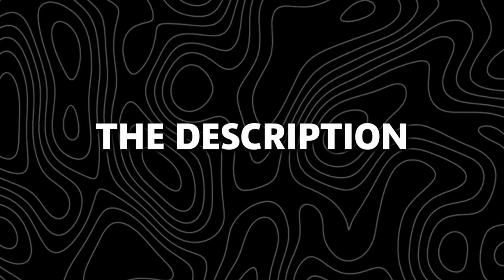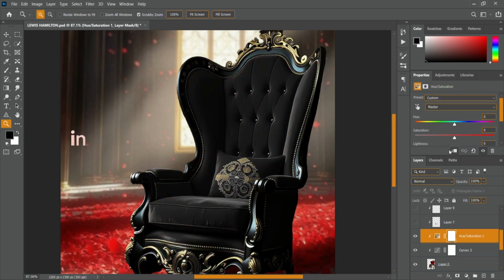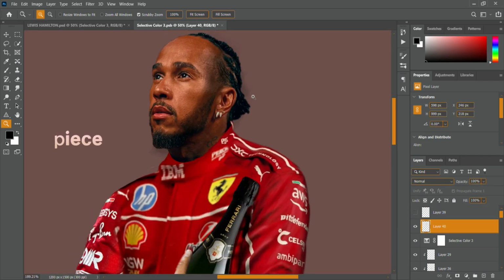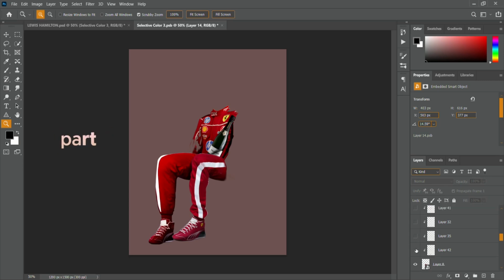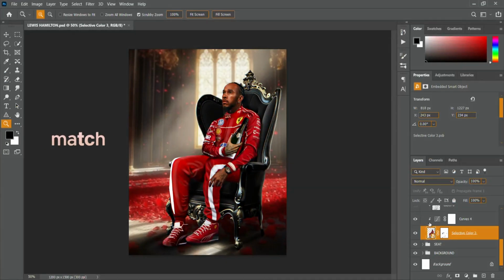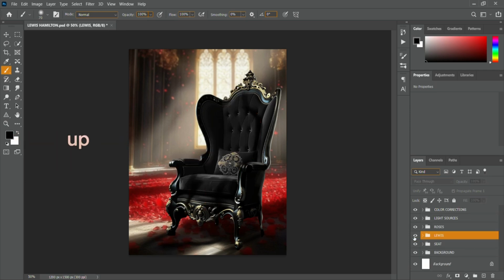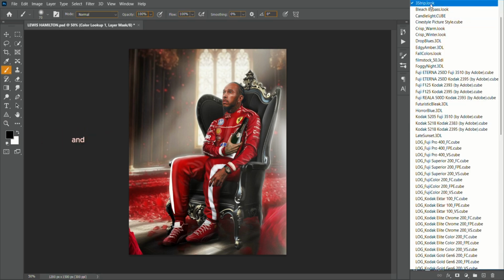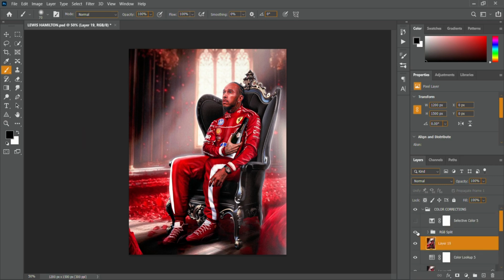I Turned Lewis Hamilton Into a CINEMATIC Sports Poster (Layer Breakdown)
📩 WANT YOUR DESIGN EDITED BY ME?
Send your PSD to:
I’ll re-edit it in my own cinematic sports style.

💬 Let’s Connect!
Comment your thoughts or tag me on Instagram when you recreate my designs!

In this video, I’m breaking down my full Photoshop workflow — from a raw cutout to a final cinematic sports manipulation.

This layer breakdown includes:
• Subject cut & masking
• Lighting and depth building
• Color grading layers
• Texture, glow & atmosphere
• Final polish for social media & thumbnails

This is the same process I use for professional sports graphics and YouTube thumbnails.

If you’re learning sports design or want to understand how clean manipulations are built step by step, this breakdown will help.

sports graphic design photoshop
sports manipulation photoshop
photoshop layer breakdown
sports poster design
sports thumbnail design
cinematic sports design
photoshop sports graphics tutorial
how to make sports graphics
sports design workflow
photoshop sports poster